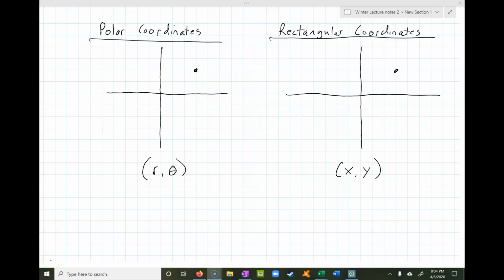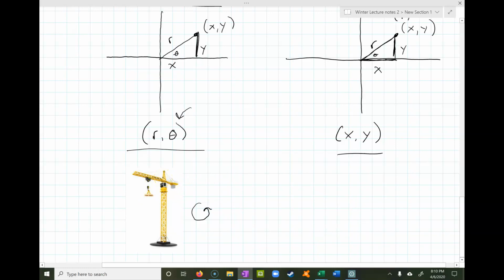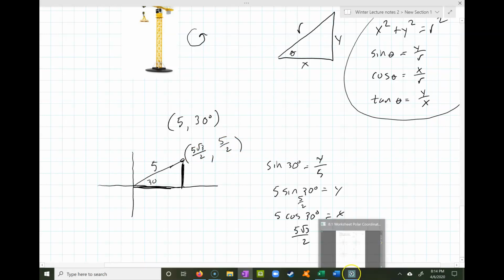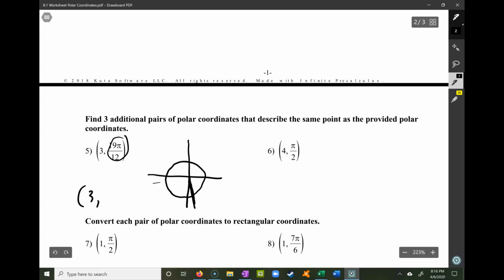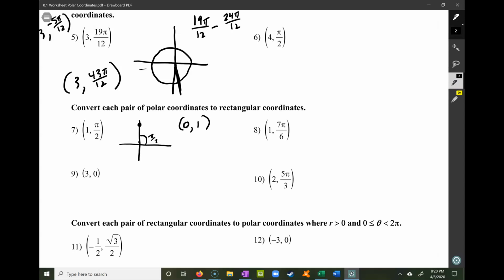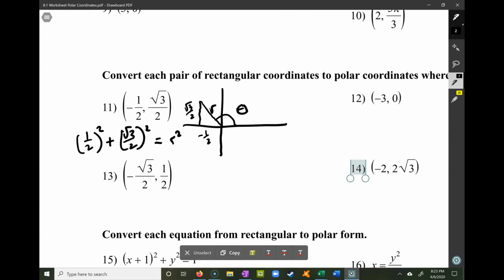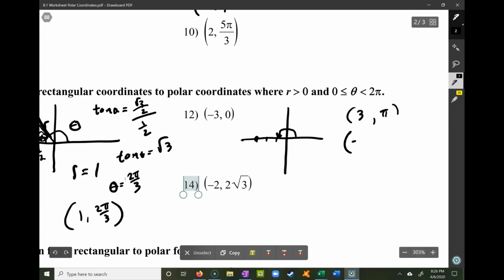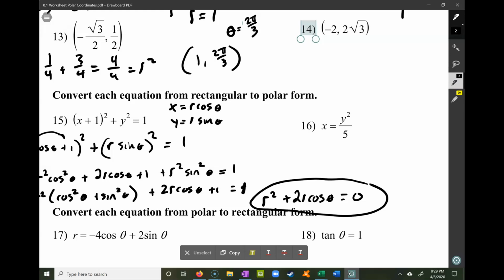IIntro to Polar Coordinates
description of the polar coordinate system.  examples of converting between polar and rectangular coordinates and equations